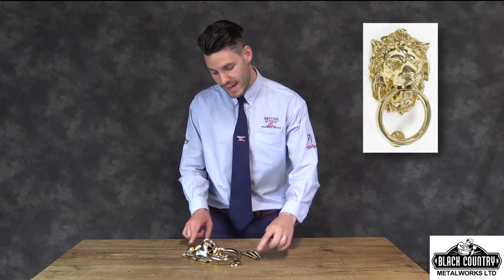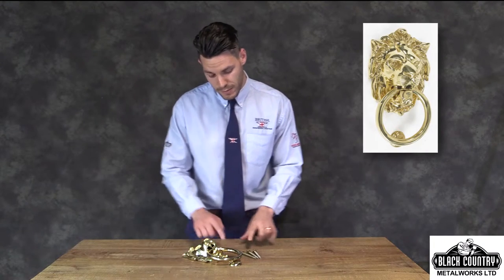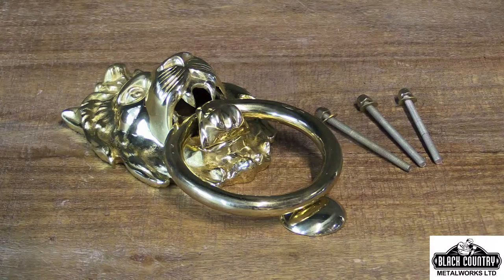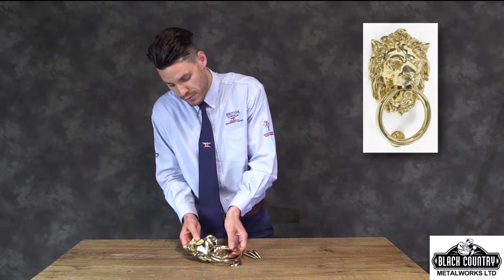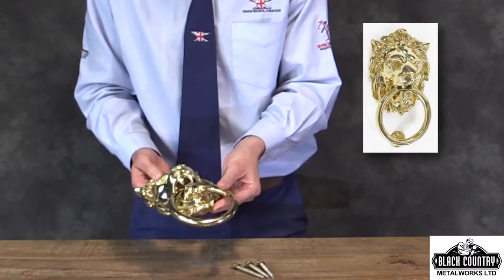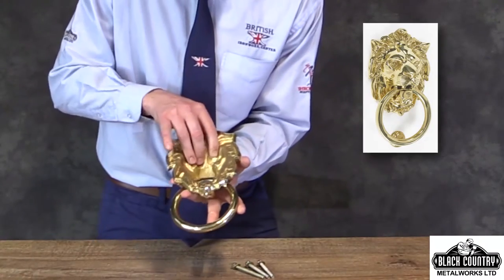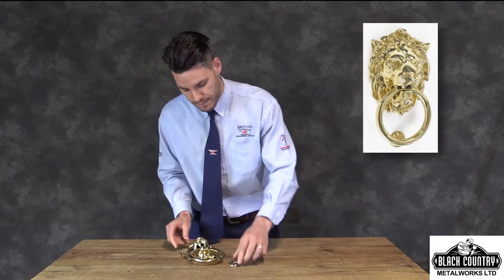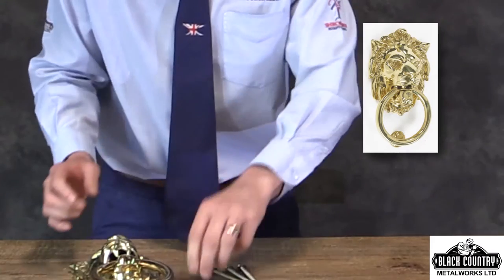Ascot Lion Door Knocker By Black Country Metal Works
A closer look at our Solid Brass Ascot Lion Door Knocker.  Materials, installation and sizing explained.